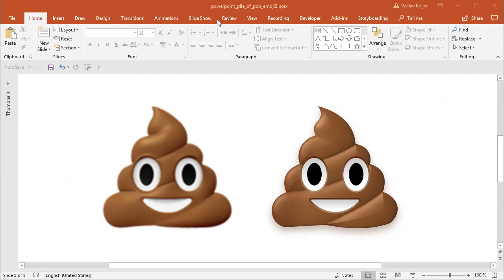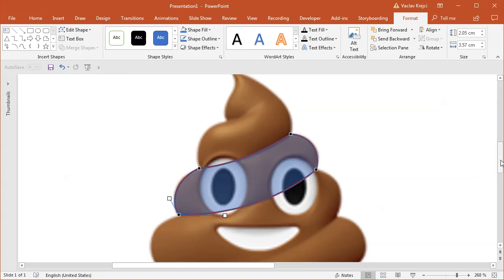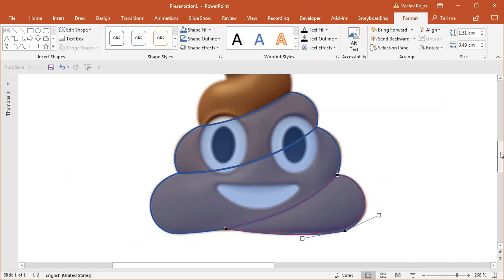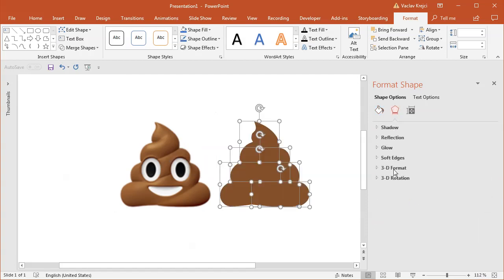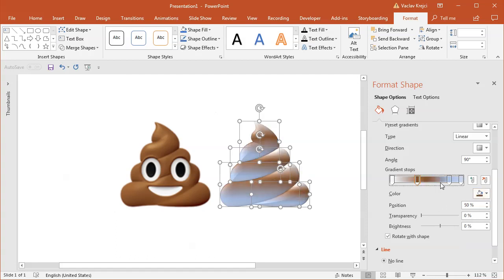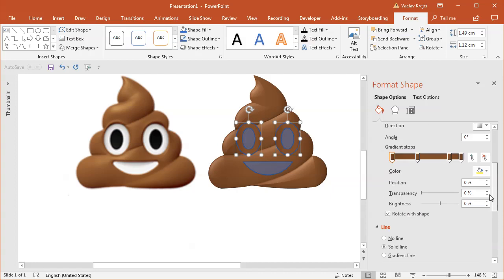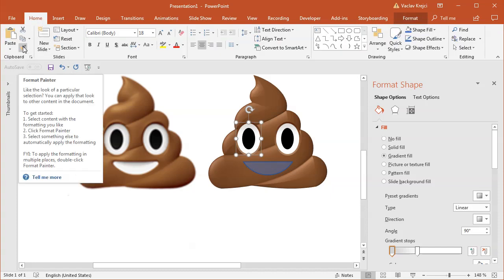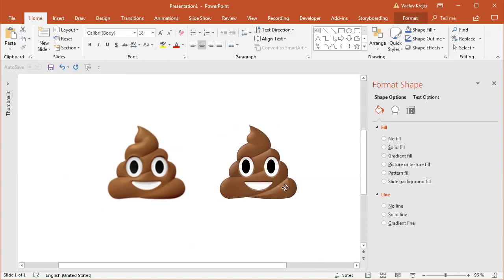How to create Pile of Poo 💩 emoji in Microsoft PowerPoint (Tutorial)